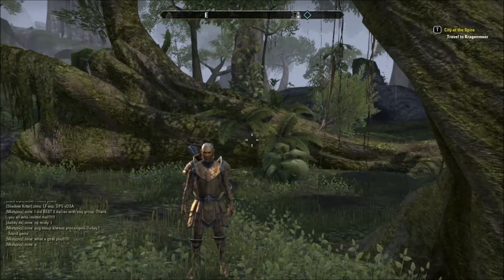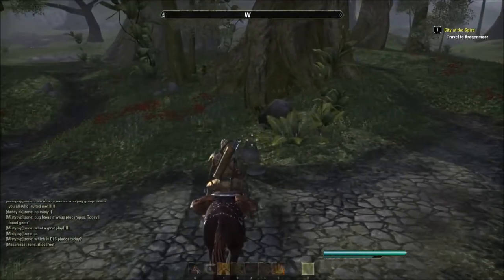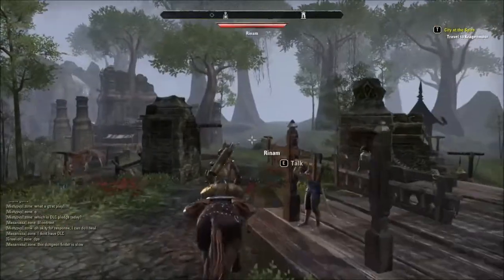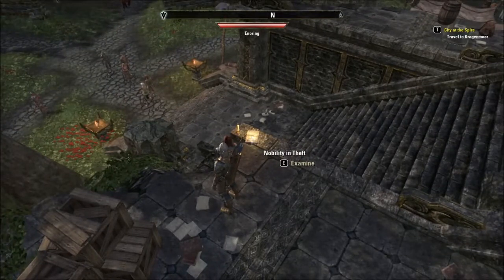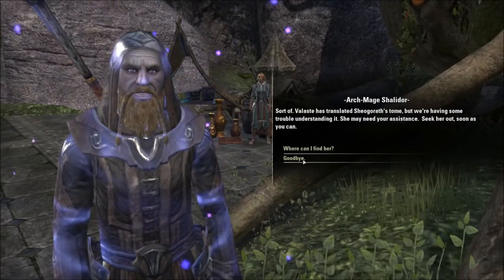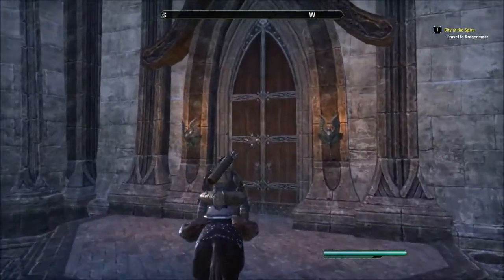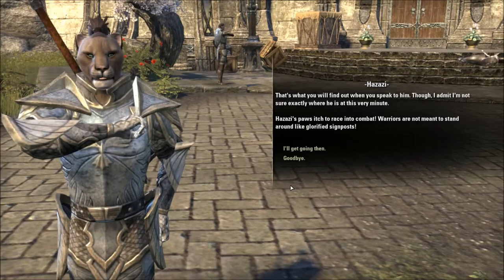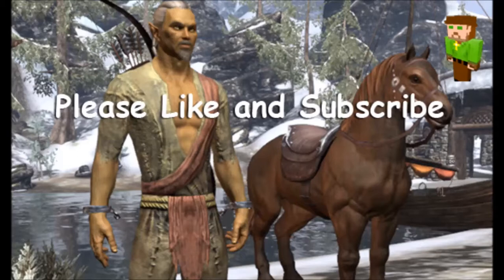smilejos67 plays - ESO Season01 Ep480, Greenshade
ESO Live character: Dax Isidoreth Hispalensis

North West of Grahtwood.

Editing/compiling with Microsoft's Movie Maker.